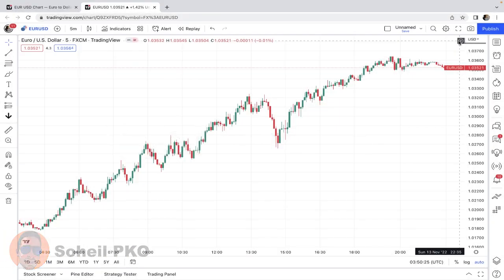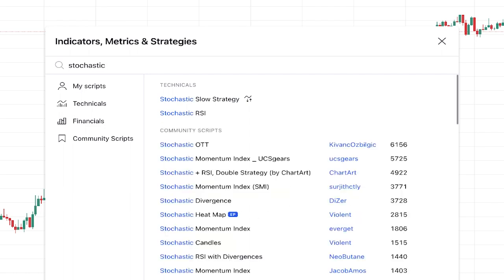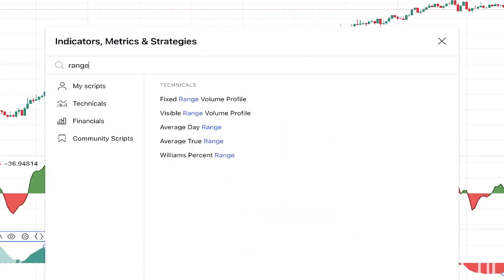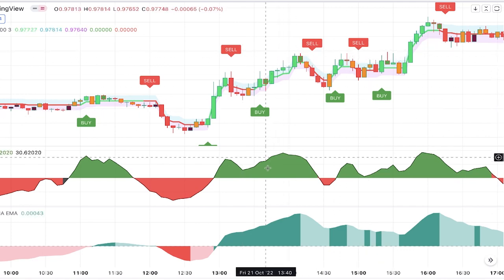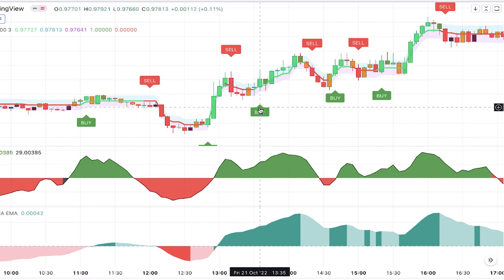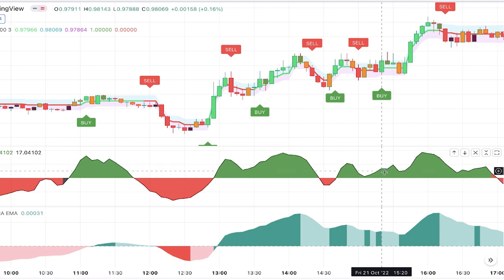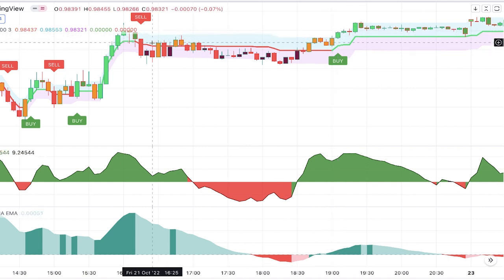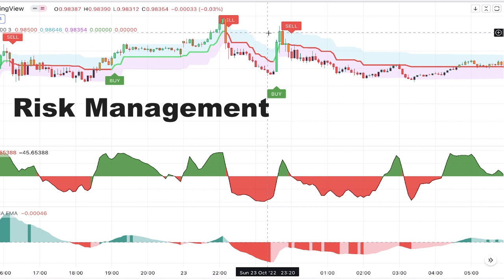INSANE Scalping Trading Strategy on 5 Minutes Chart Easy and Highly Profitable Scalping Strategy